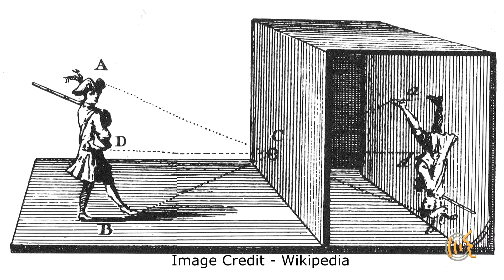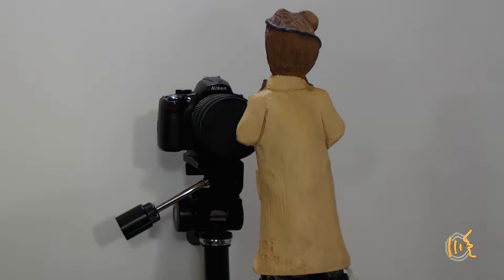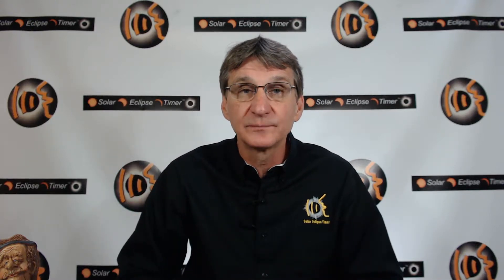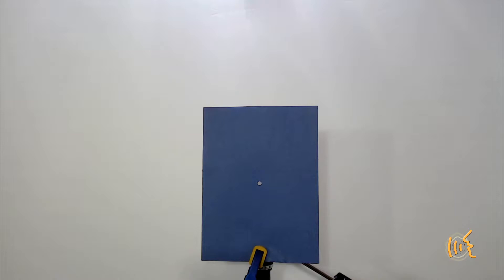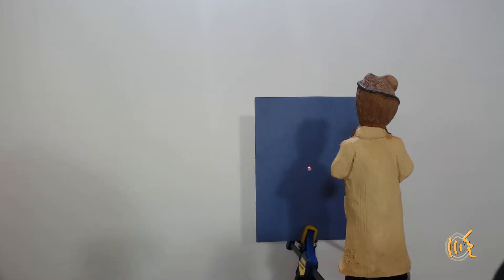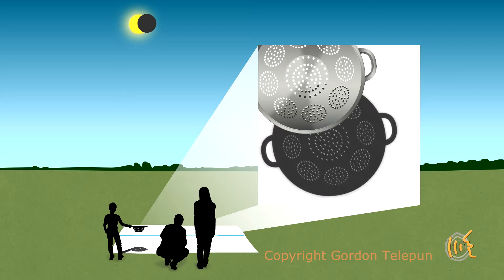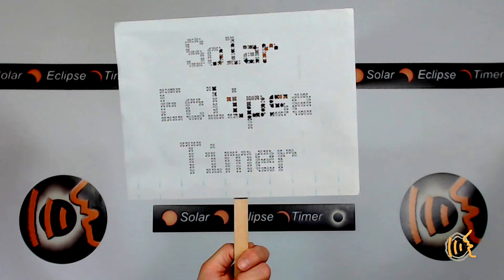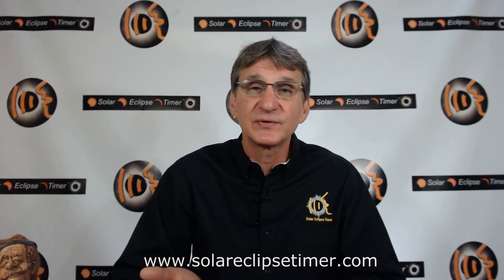Upside Down and Flipped? Solar Eclipse Pinhole Projection - Solar Eclipse Timer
This video discusses the fun things you can do at a solar eclipse related to pinhole projection of the crescent phases.  Fun ideas are discussed. You will learn everything you need to know about solar eclipse pinhole projection!